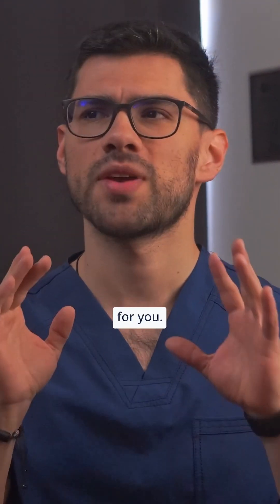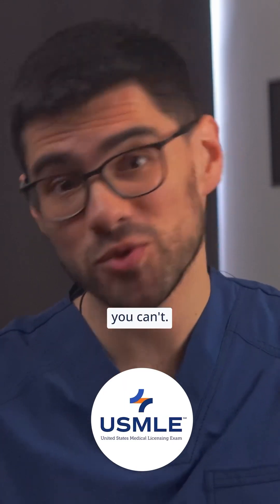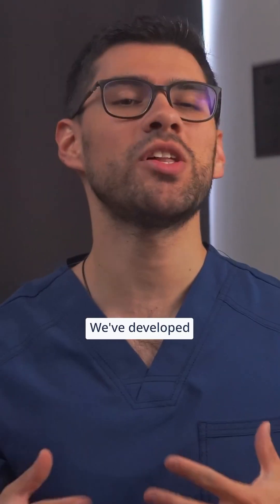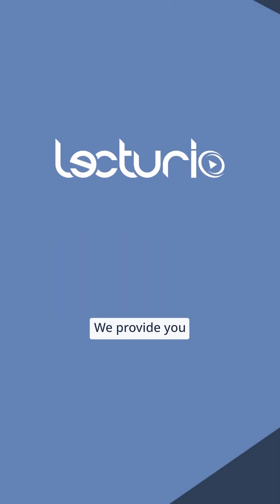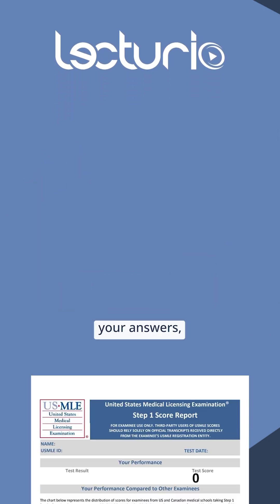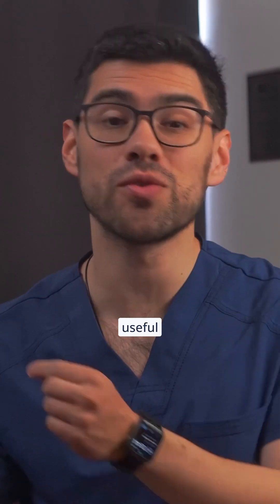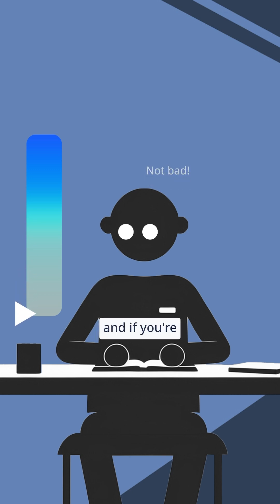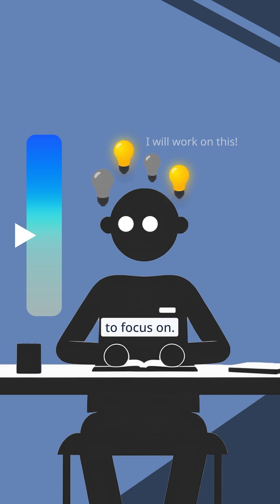How Ready Are You for USMLE®? Take the FREE Test! 🧠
► Are you preparing for USMLE® Step 1 or Step 2 CK and wondering if you're truly ready? The Lecturio Self-Assessment Week is the perfect opportunity to evaluate your readiness with a free, high-quality practice test that simulates the real exam. This self-assessment provides you with a 3-digit score and percentile ranking, helping you gauge where you currently stand in your preparation.

Here’s how it works: You'll take a set of questions carefully designed to reflect the difficulty and style of the real USMLE®. A few weeks later, you'll receive a detailed performance report that predicts your potential score, giving you valuable insights into your strengths and areas needing improvement. Whether you're just starting your USMLE® journey or are deep into your prep, this test is an invaluable tool to measure progress and optimize your study plan.

Best of all, it’s completely FREE! But hurry—you need to register before February 25th to secure your spot.

Don't miss this chance to take your USMLE® prep to the next level and move closer to achieving your dream score.

If you liked this video and need some more information about the subject, you’ll probably want to check the following video out